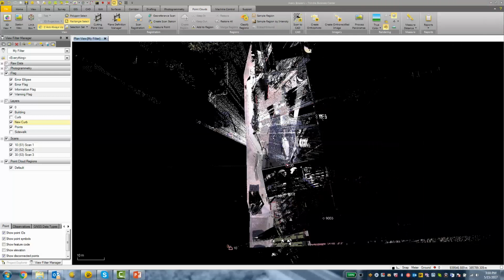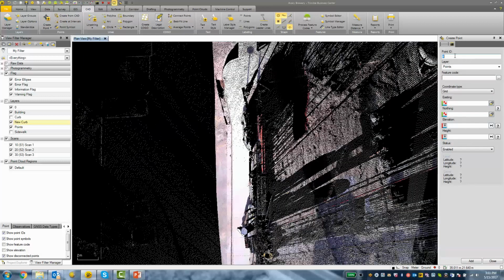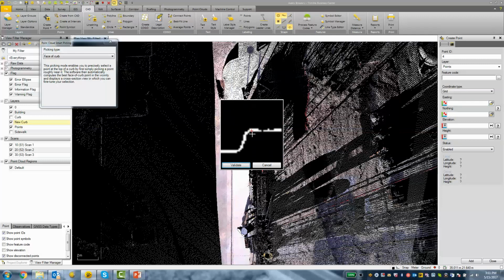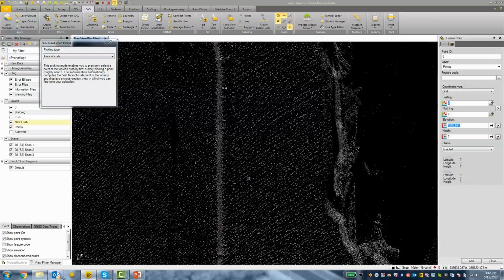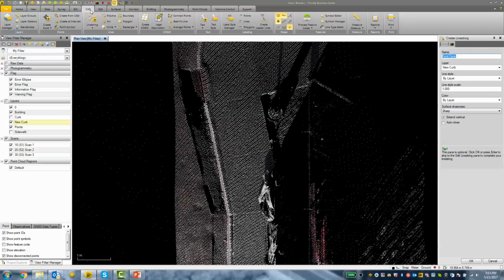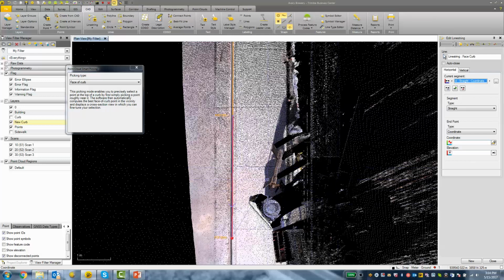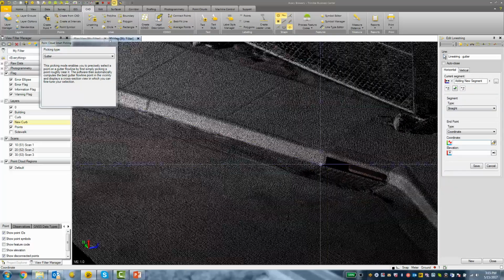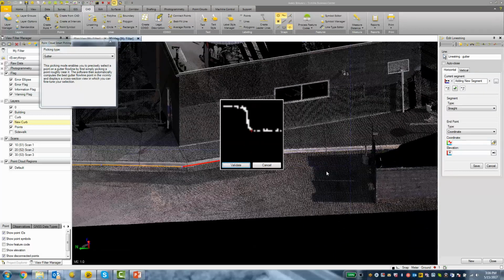Smart Picking Mode in TBC